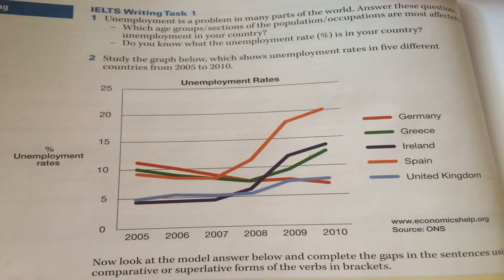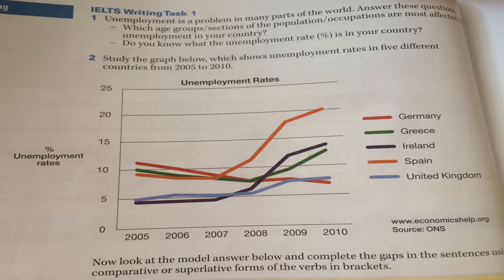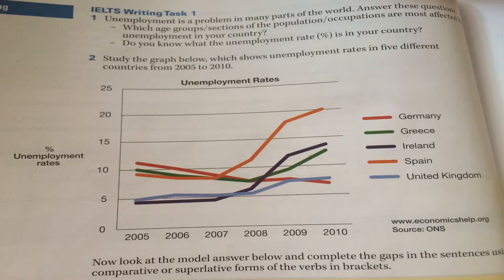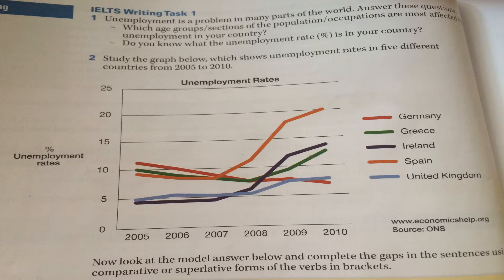IELTS Writing Task 1 Audio. ( Part 22 )